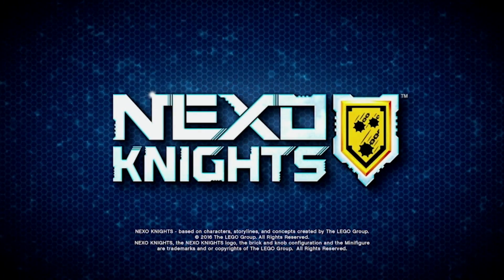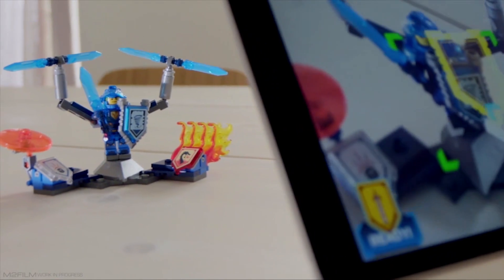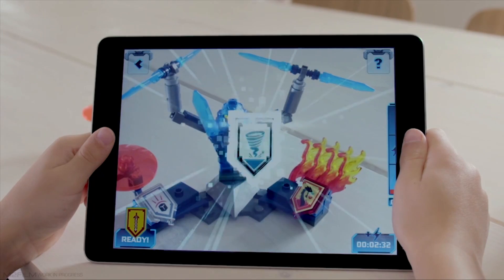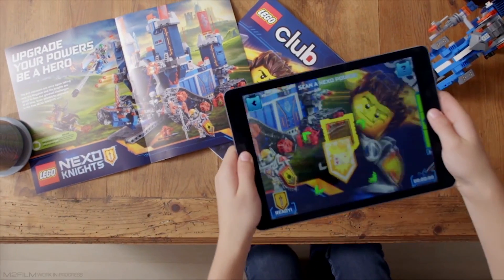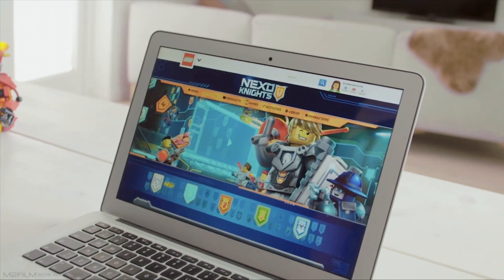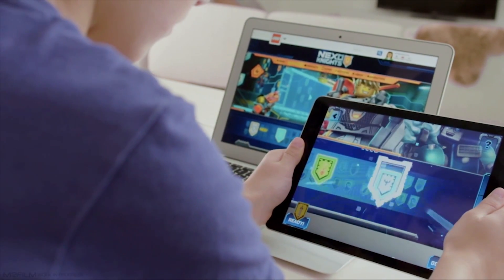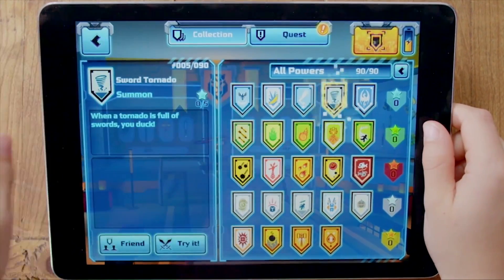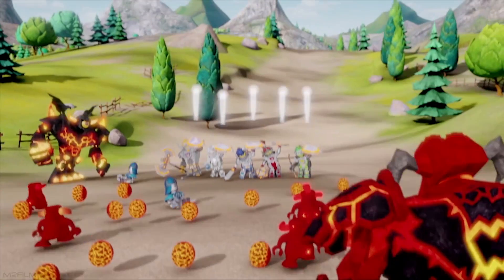Introducing the VuMark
On January 28 2016, we were thrilled to introduce the VuMark™, a groundbreaking way to deliver a unique AR experience to any manufactured object. Designers can transform logos and graphical assets into attractive targets. Any data can be encoded in a VuMark, including URLs or serial numbers.